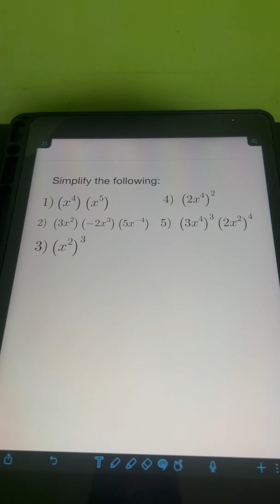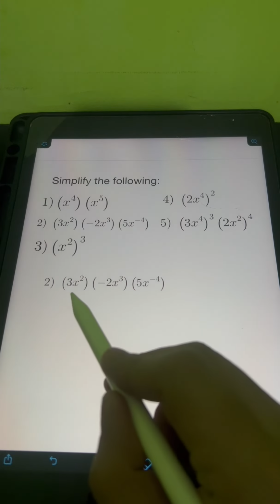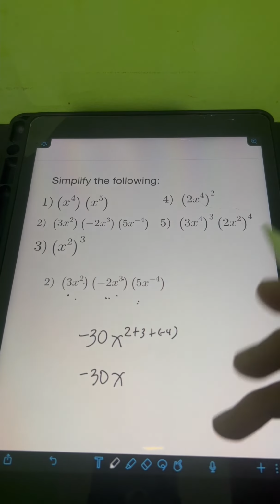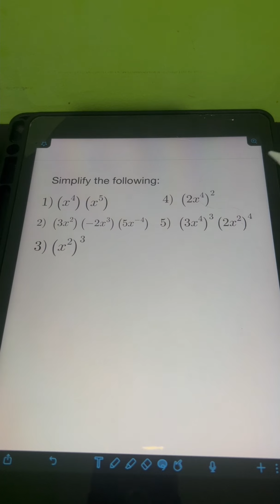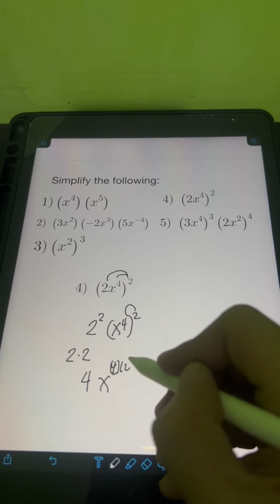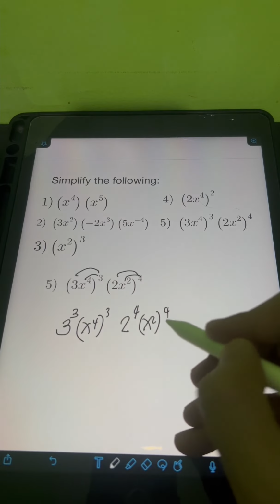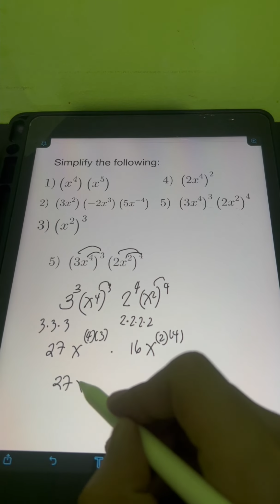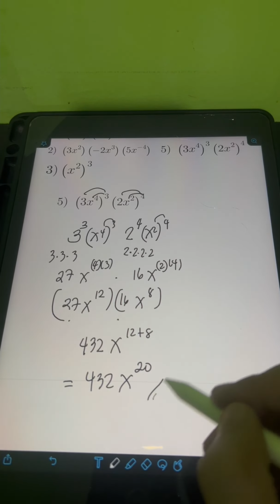Multiplication Law of Exponents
Hi guys! We will discuss about the multiplication law of exponents. We will solve several examples to illustrate them. Happy learning and enjoy watching!